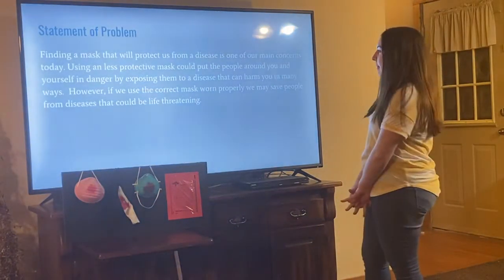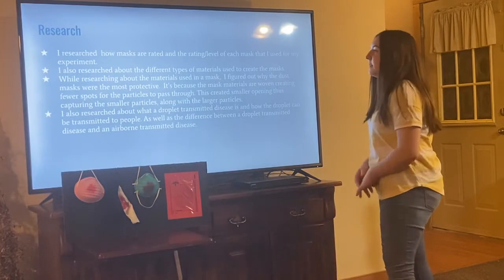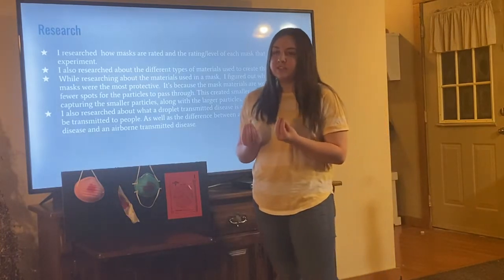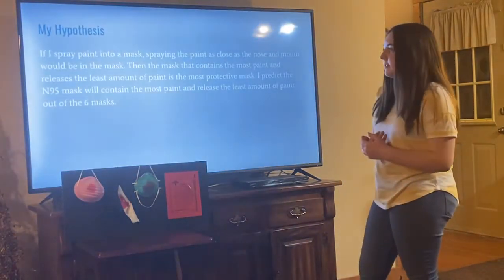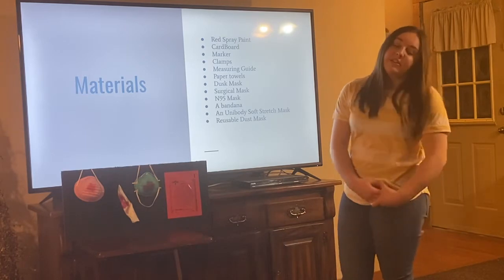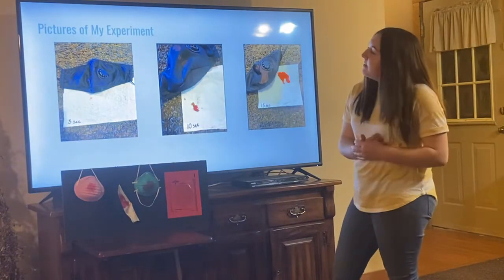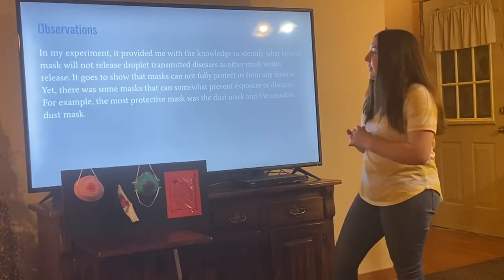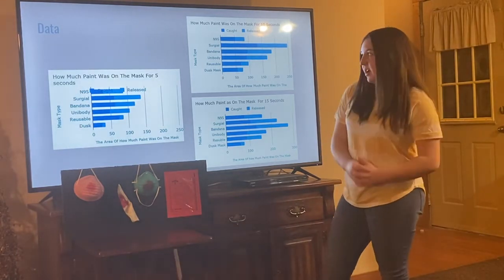STEM Science Project Presentation